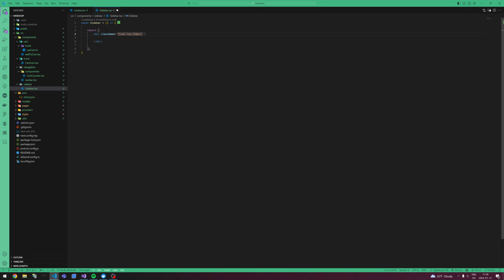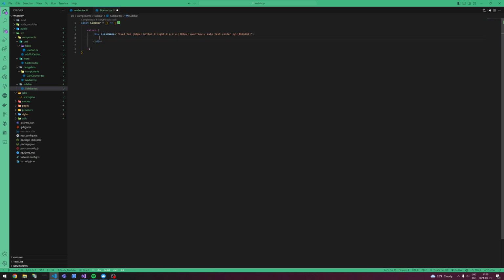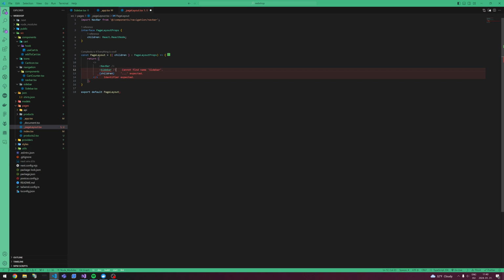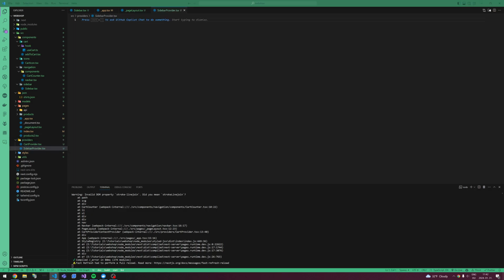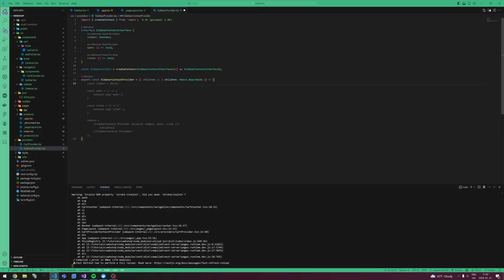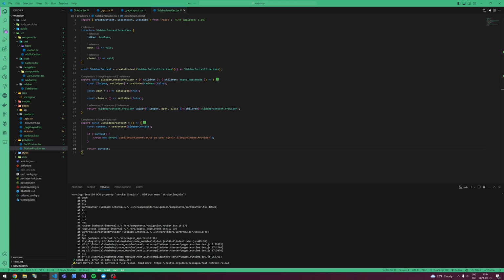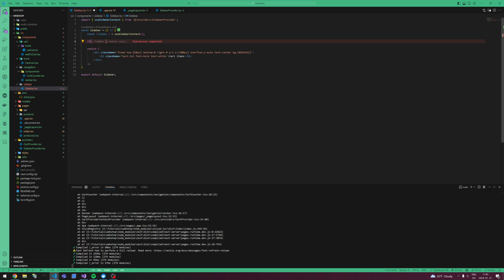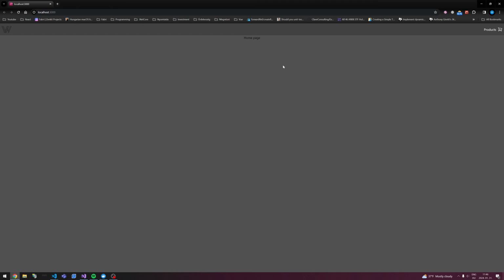First Steps to Your NextJS Webshop: A Beginner's Guide - Part 5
Welcome to our comprehensive tutorial where we dive deep into the world of Next.js to bring your webshop vision to life! Whether you're a budding entrepreneur looking to venture into the e-commerce space, a developer eager to expand your skillset, or simply curious about creating powerful, scalable online stores, this video is your go-to guide.

What You'll Learn:

Foundations of Next.js: We start from the basics, explaining why Next.js is a fantastic choice for developing fast, SEO-friendly e-commerce sites.
Setting Up Your Project: Get hands-on with setting up your development environment and initializing your Next.js project.
Designing the UI: Learn how to design a user-friendly interface with React components tailored for e-commerce, including product listings, shopping carts, and checkouts.
Integrating an API: We'll show you how to integrate with a headless CMS to manage your products dynamically and how to handle user authentication.
Payment Processing: Simplify the checkout process by integrating secure payment gateways like Stripe or PayPal.
Deployment and Optimization: Discover best practices for deploying your webshop to production and optimizing its performance for a global audience.
SEO Best Practices: Tips and tricks to make your webshop more visible to search engines, attracting more customers.
Who Should Watch:

Developers interested in modern web technologies and e-commerce.
Entrepreneurs and business owners looking to launch or improve their online store.
Students and hobbyists eager to learn about web development and Next.js.

Real-World Application: Learn by building something tangible. By the end of this tutorial, you'll have a fully functional webshop to show off.
Expert Guidance: With years of development experience, our step-by-step guidance ensures you understand not just the "how" but also the "why" behind each line of code.
Share your progress, ask questions, and help others on their development journey.
Ready to embark on this exciting journey to building your own webshop with Next.js? Hit the play button, and let's get started! Happy coding!

NextJS ecommerce setup Build webshop with NextJS NextJS online store guide NextJS hopping cart tutorial NextJS ecommerce tutorial NextJS beginner tutorial Webshop creation with NextJS NextJS webshop project NextJS ecommerce